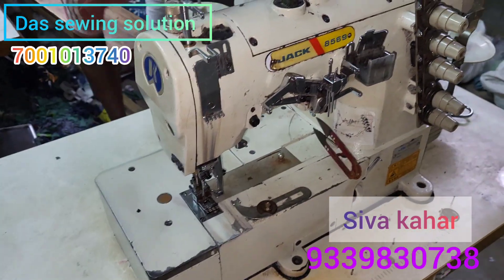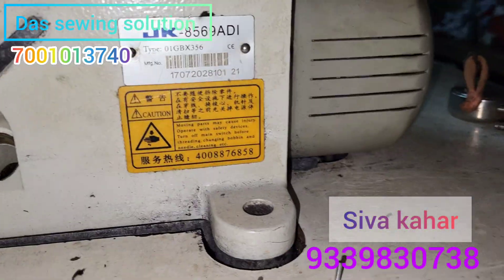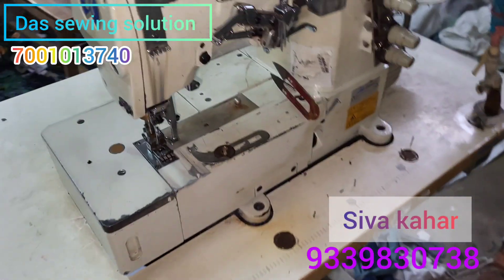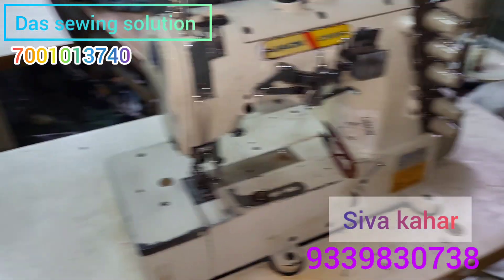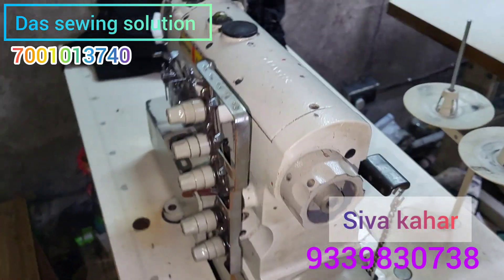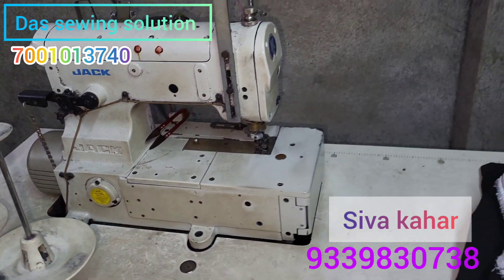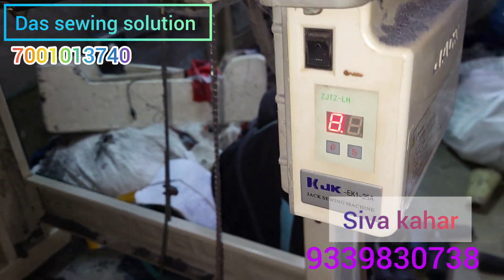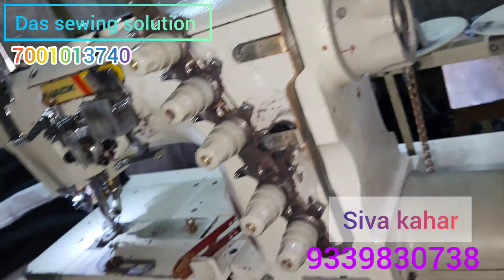jack flat lock for sell second hand machine for sell